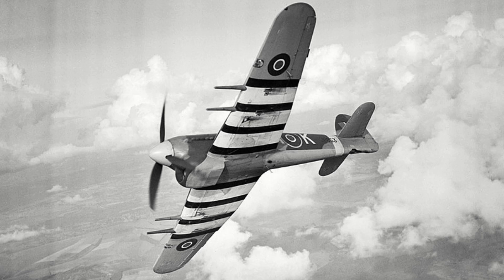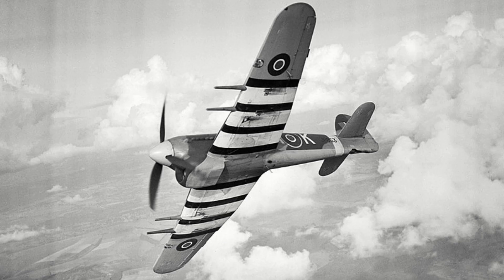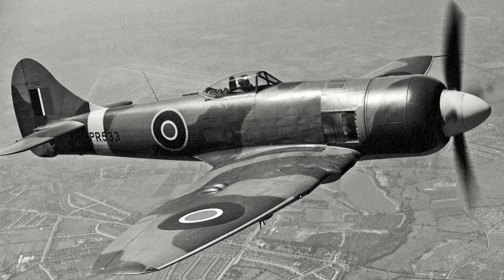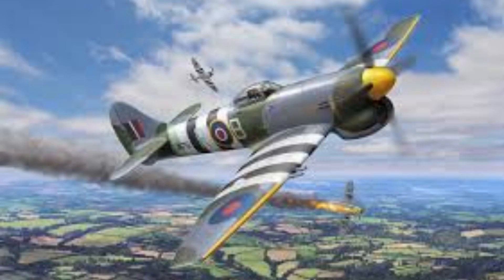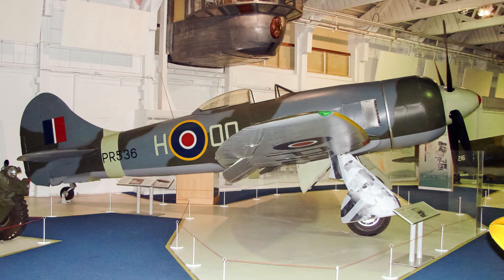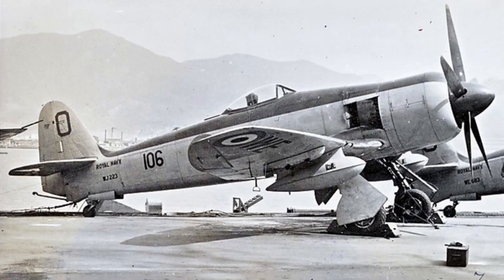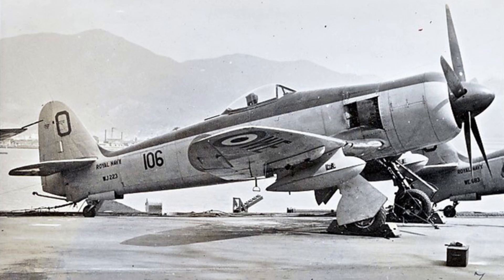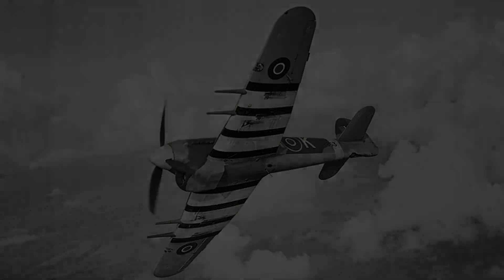5 Minute Guides to Aircraft: Hawker Tempest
The Typhoon wasn't fast enough for Sydney Camms liking

So he decided to go even further beyond.

Is there such a thing as too much speed?